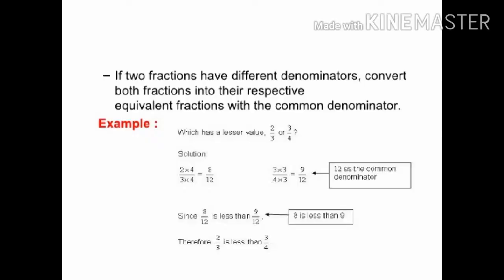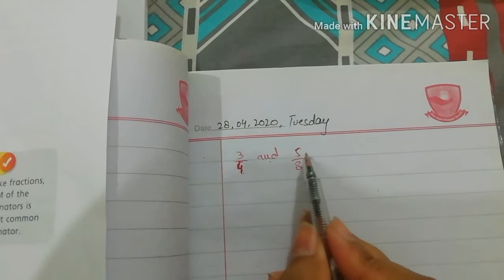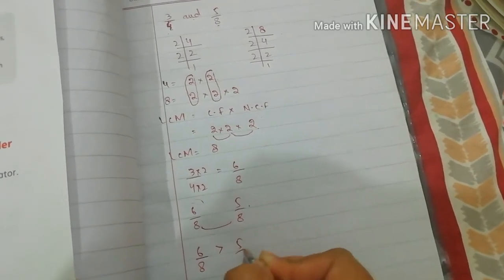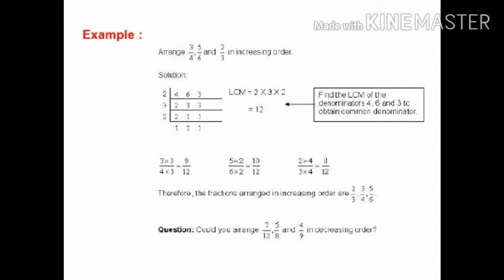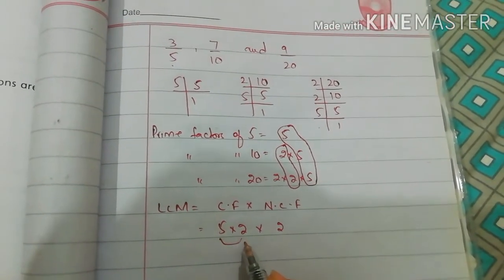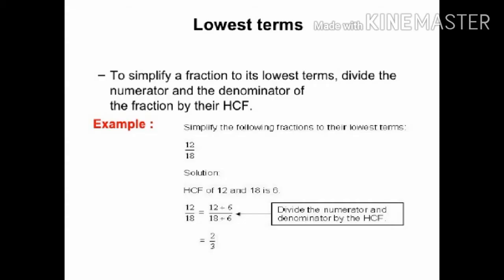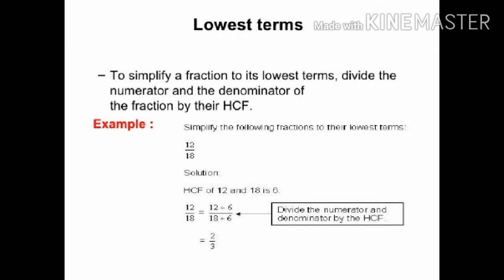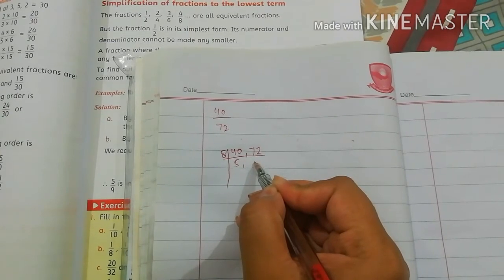Ordering fractions |fractions to the lowest term| Grade 4